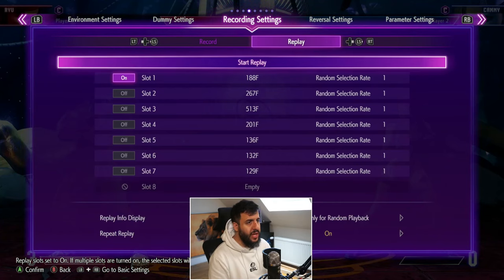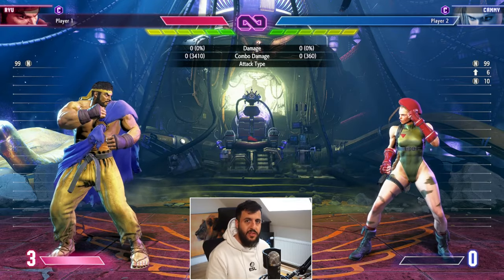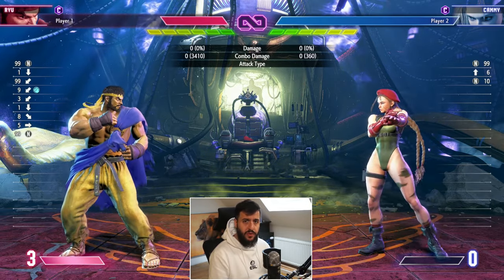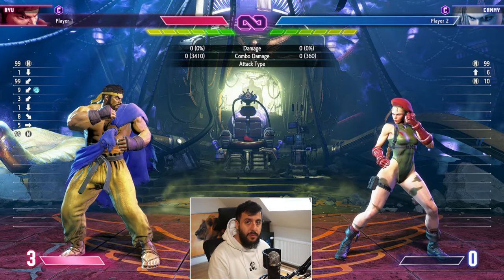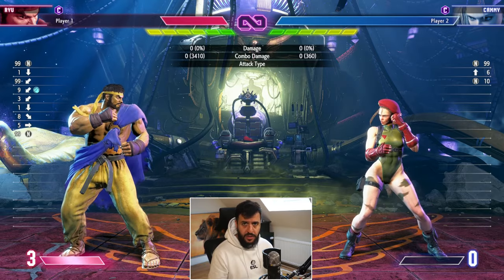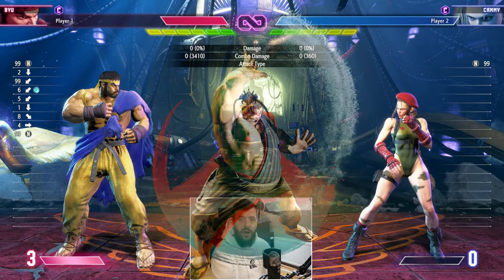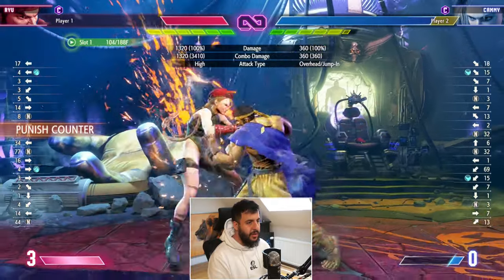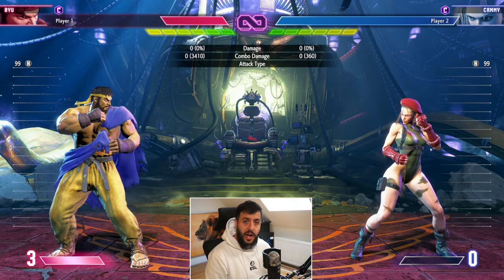Stop Those Jumps - Crosscut DP Tutorial!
Lifeformed - Cider Time [Dustforce OST]